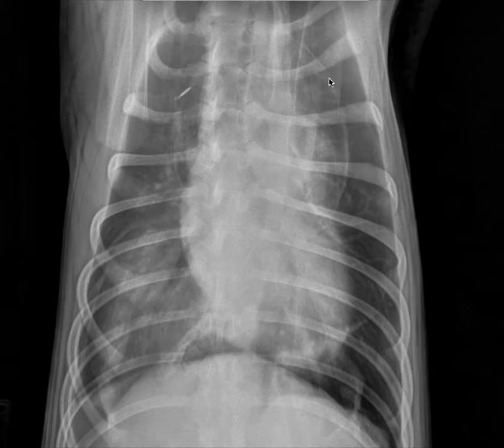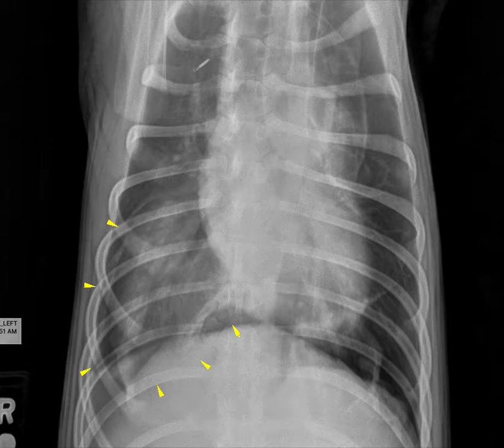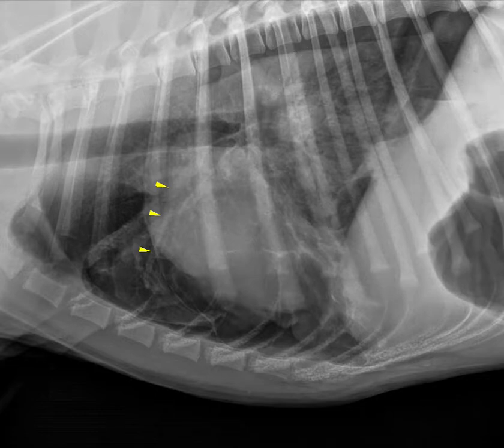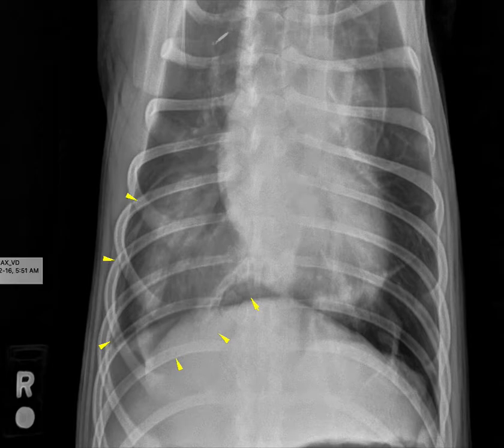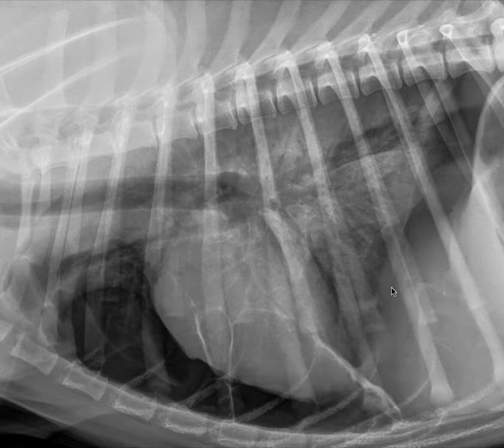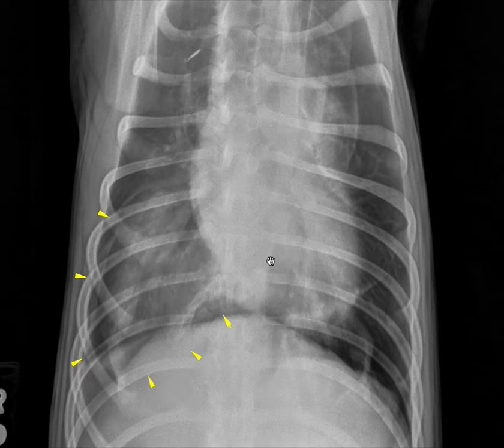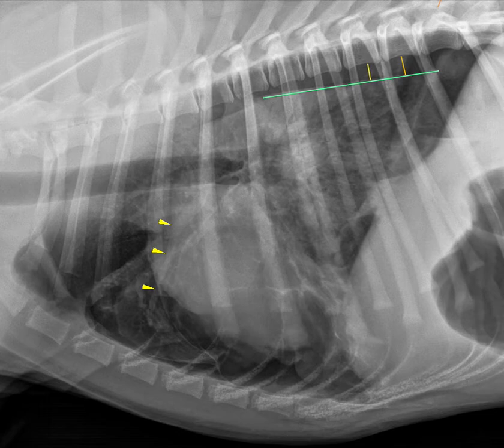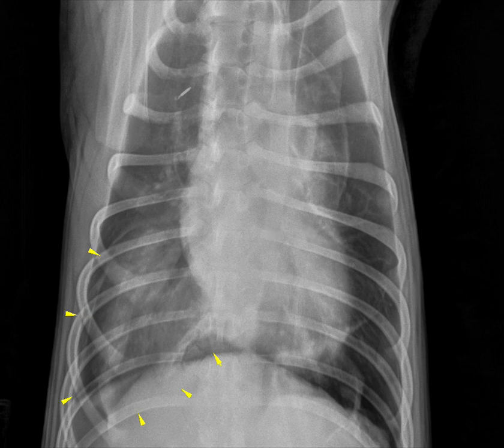It's Your Case - 7 mo Gold Ret. Under water for 10s following fall from waterfall.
Happy Friday!

So yesterday, we shared the radiographs of a 7 mo Gold Ret. Under water for 10s following fall from waterfall. Now restless and sleeping while standing.

We asked you what Lung patterns were present?! We had lots of correct answers, so now our radiologist on demand will take you through her detailed findings!